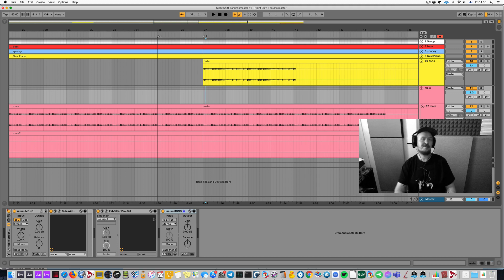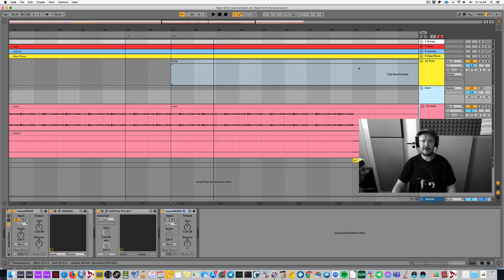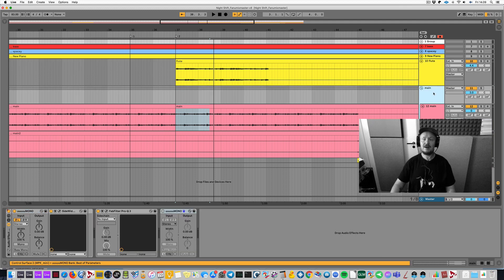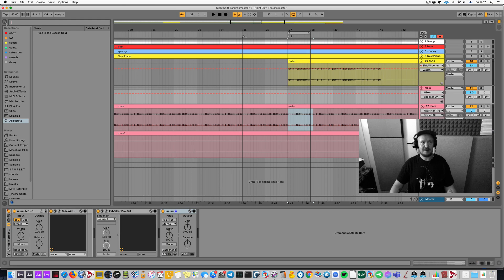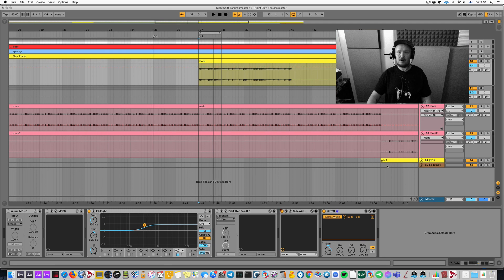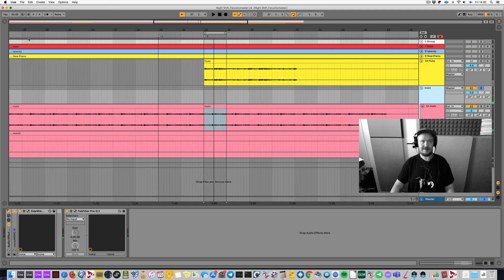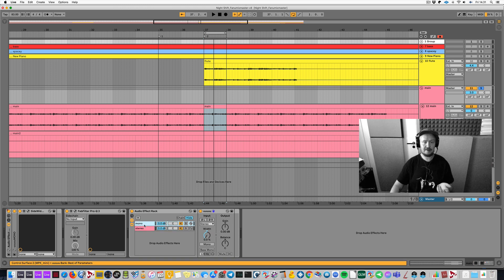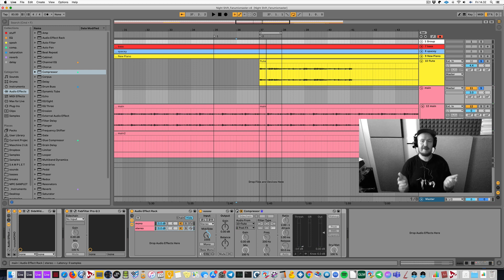Sidechain width in Ableton Live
Showing you a slightly more advanced technique: how to sidechain width in Ableton Live.
This means that when one sound plays, some other sound will lose its width while it’s happening.
Showing two ways to do it, one involving Max For Live, and the other only using Ableton Live’s native tools starts at 5:45.
I hope this opens up some creative possibilities for you!